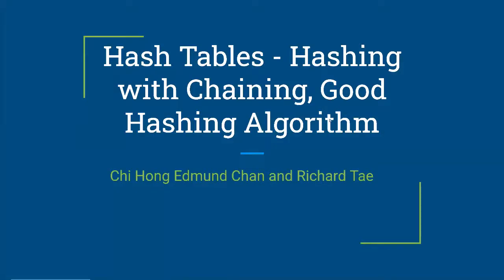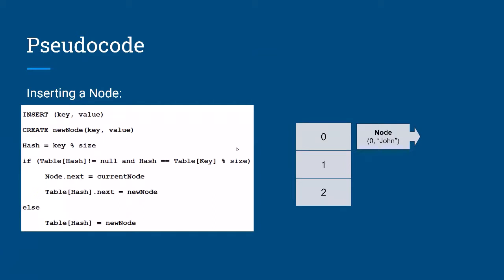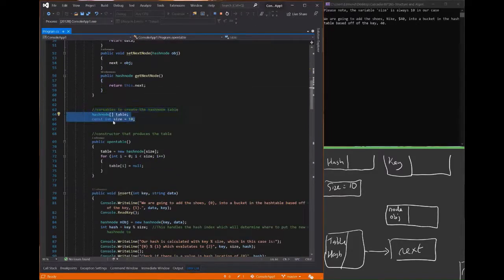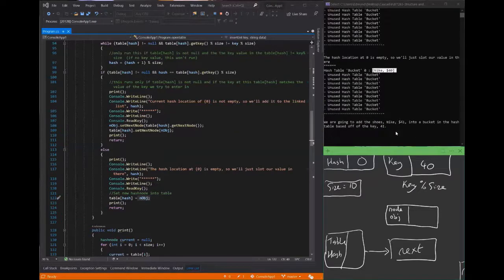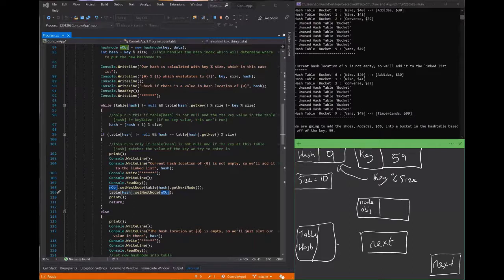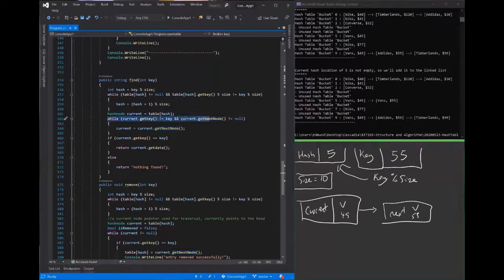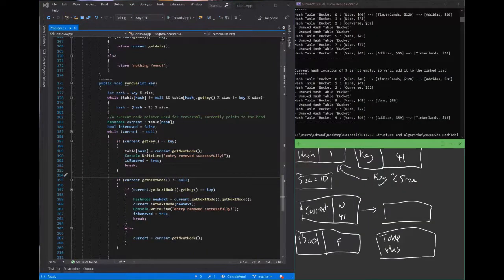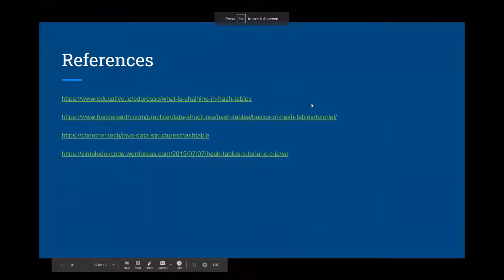HashTable Chaining Final 720p